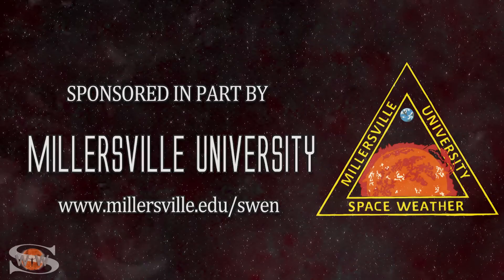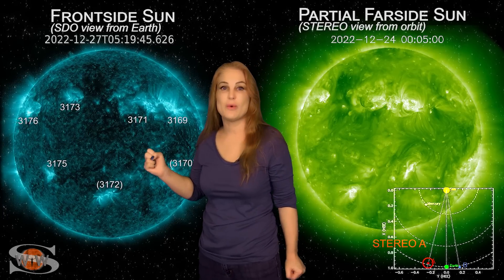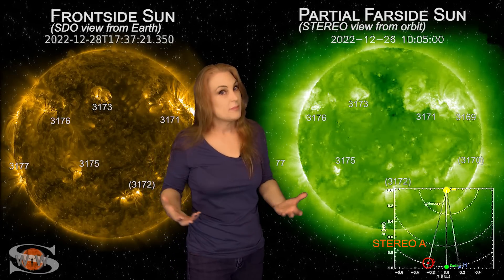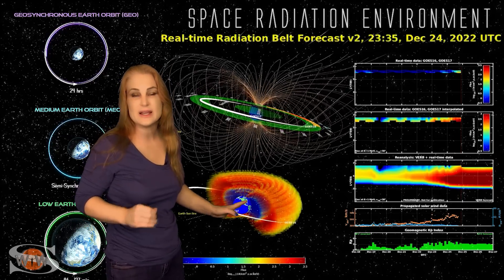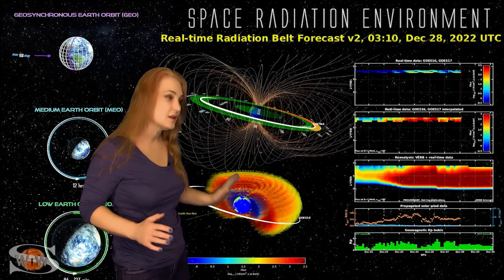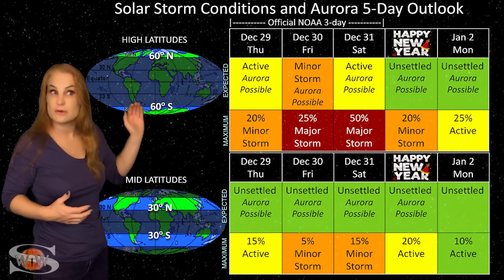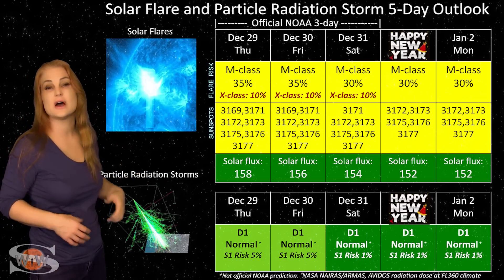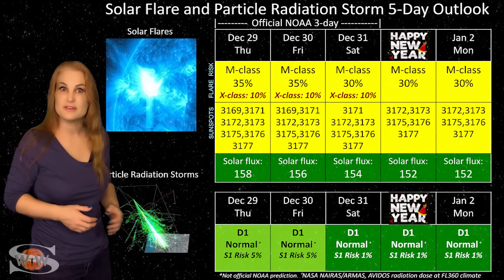Fast Solar Wind Blows in the New Year | Space Weather News 12.29.2022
This Space Weather News forecast sponsored in part by Millersville University:
This week the weather from our star remains at moderate levels. Impacts early this week have been mainly due to fast solar wind from some small coronal holes that are now rotating to the Sun's farside. However, another larger coronal hole will send us some more fast solar wind over the next few days. Couple that with a side-swiping mini-solar storm today and aurora photographers at high latitudes could get a good show in through the new year. Aurora photographers at mid-latitudes might also get a chance for some sporadic shows, but they will be more fleeting. We also have several large active regions that are sporting big solar flares. Amateur radio operators and GPS users should expect radio blackouts on Earth's dayside, easily over the rest of this week. Learn the details of the fast solar wind, find out when and where aurora is expected, and see what else our Sun has in store!